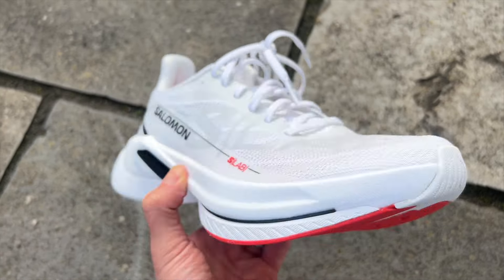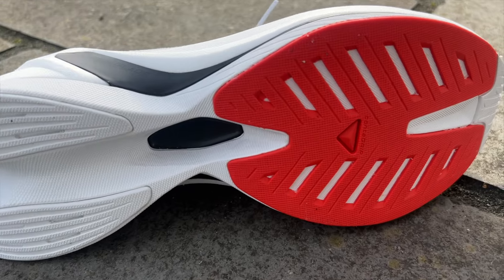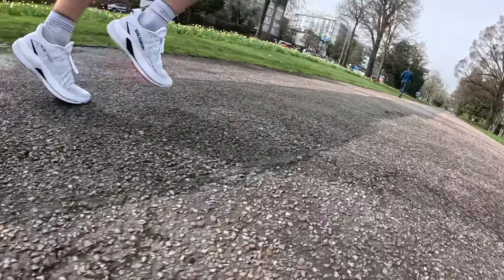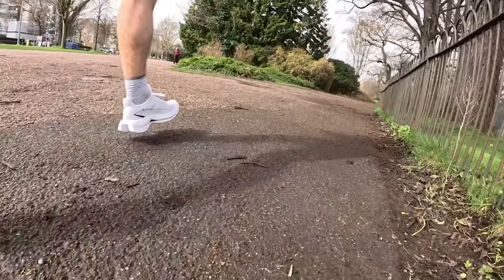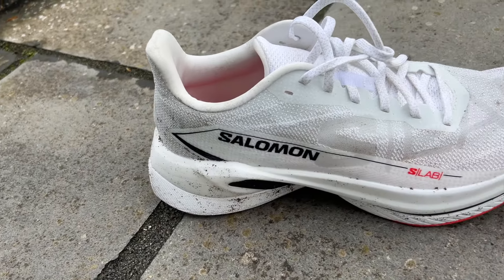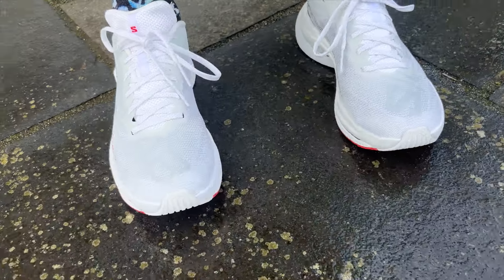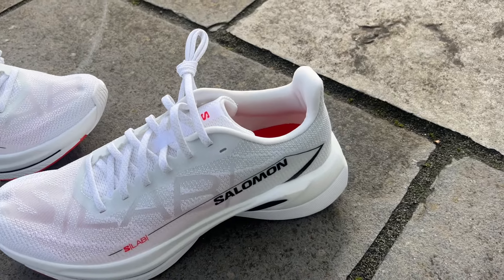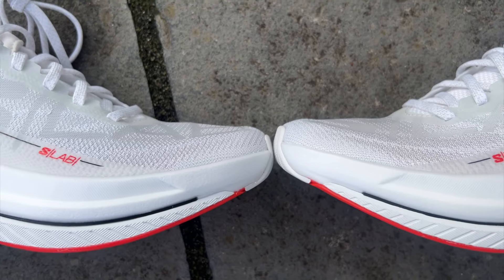Salomon S/Lab Spectur Multi-Tester Review: A more stable super-shoe for the masses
The Salomon S/Lab Spectur is a super-shoe designed to be more stable and suitable for amateur runners finishing marathons in around four hours. It certainly is pretty stable, but does it deliver the super-shoe magic you expect from a plated shoe, especially one with a big price tag? Tom and Nick give their verdict here.

JUMP STRAIGHT IN:
00:00​​​​ - Intro
00:13 - Design & Key Stats
02:05 - How’s The Fit
03:09 - The Run Test
09:08 - Verdict & Alternatives